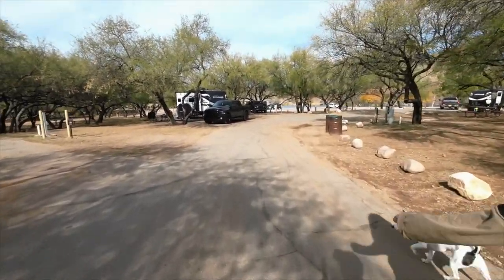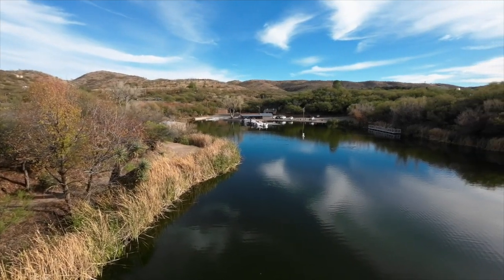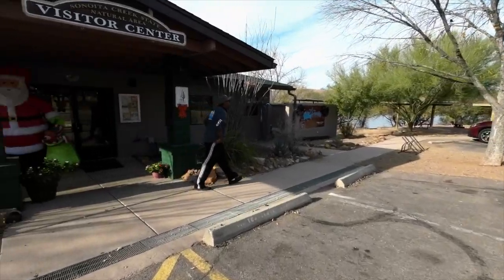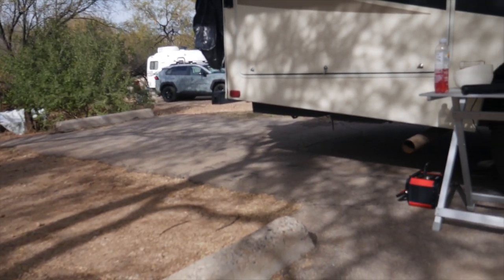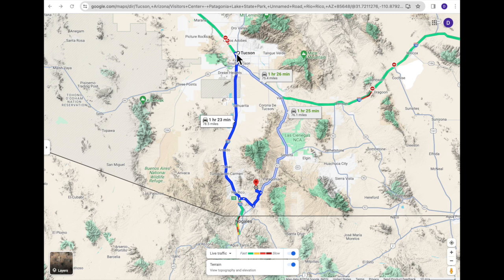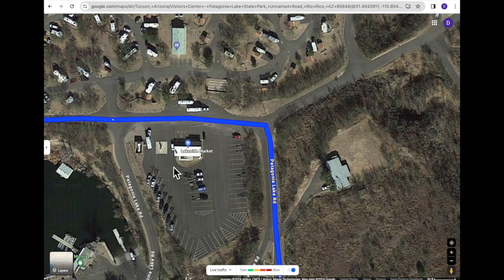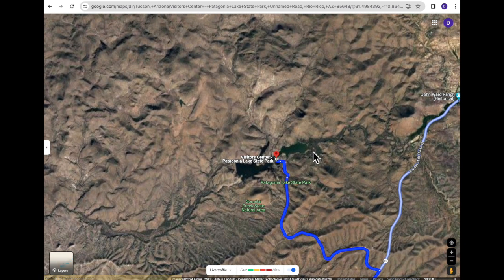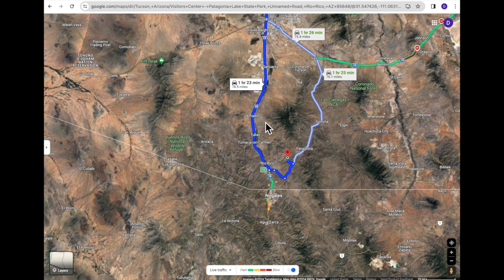Lake Patagonia State Park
Highlights of our recent trip through Southern Arizona and our visit and stay at Lake Patagonia State Park just north of Nogales, Arizona. A beautiful park with a host of activities available for any season. (Boating, Fishing, Camping, hiking, swimming and kayaking.)

DF

Amazon Links to products I use:

Gear I normally use: (Prices may fluctuate daily/weekly)
Baldr - Lithium Battery
Bluetti - EB70
Bluetti - AC180
Bluetti - PV200 (Solar panel)
CROS 200 Watt portable panel

Foam Mattress pad
Coleman Sleeping Bag
Coleman Cooler
USB Lighting (remote)

My Camera Gear:
Dji Action 2
Dji Mini 3 pro
Go Pro Hero 7
Go Pro Hero 9
Kingston D4 Dash camera

Amazon Music